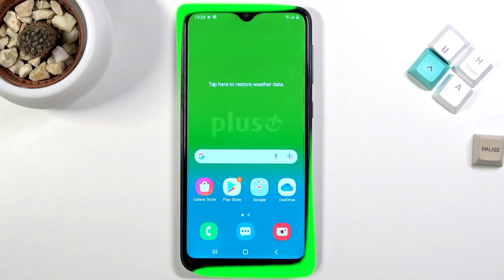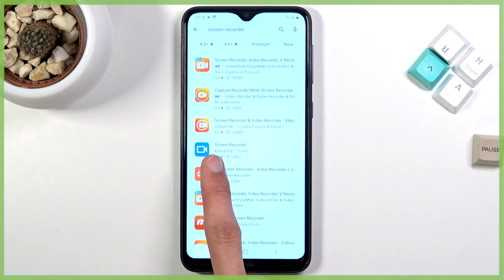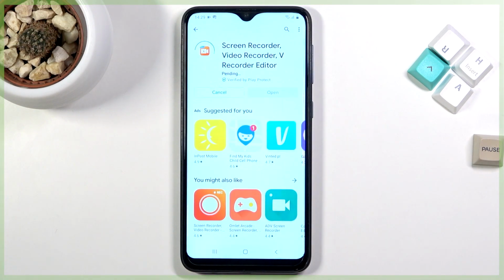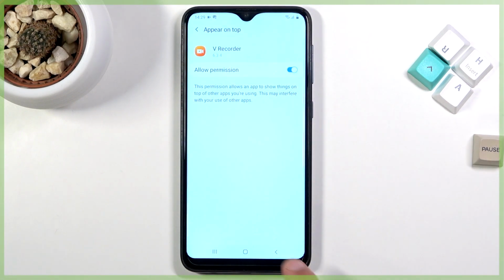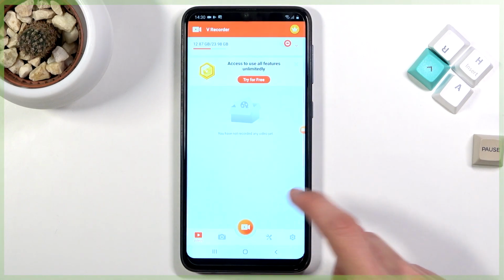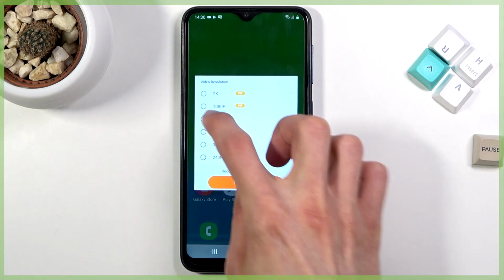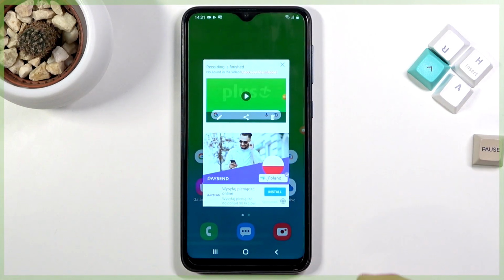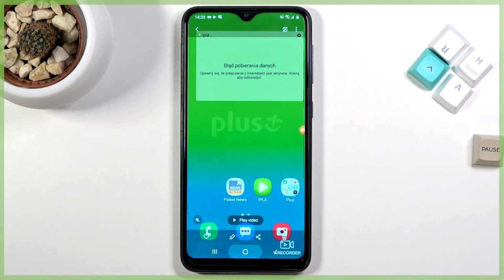SAMSUNG Galaxy A10 – How to Record Screen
If you want to record your screen on the SAMSUNG Galaxy A10, this video will show you the best way to do it. Since the Galaxy A10 does not have a built-in screen recorder, we’ll guide you step by step on how to install a reliable screen recording app from the Play Store, set it up, and start capturing your screen. You’ll learn how to choose the right app, grant the necessary permissions, adjust recording settings, and find your saved videos in the gallery. This method works for anyone looking to record gameplay, tutorials, or anything else on their SAMSUNG Galaxy A10. Follow along to make screen recording easy and effective on your device.

How to record screen on SAMSUNG Galaxy A10?
How to install a screen recorder app on SAMSUNG Galaxy A10?
Where to find saved screen recordings on SAMSUNG Galaxy A10?

0:00 Introduction
0:08 No built-in screen recorder on Galaxy A10
0:16 Downloading a screen recorder app from Play Store
0:34 Installing and opening the app
0:45 Granting permissions
1:00 Using the screen recorder overlay
1:15 Starting and stopping a screen recording
1:46 Adjusting recording resolution
2:03 Saving and accessing your recordings
2:20 Finding recordings in the Gallery
2:40 Final tips